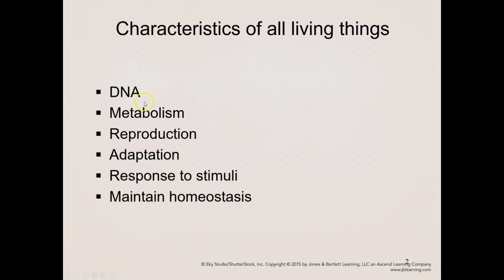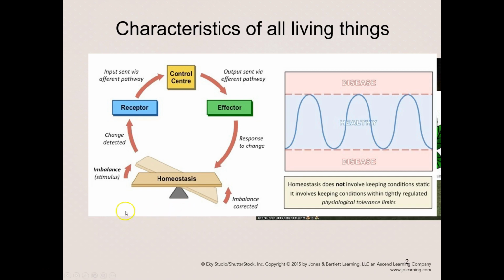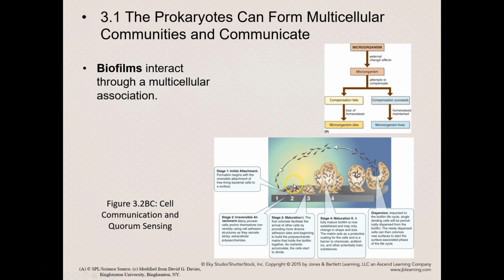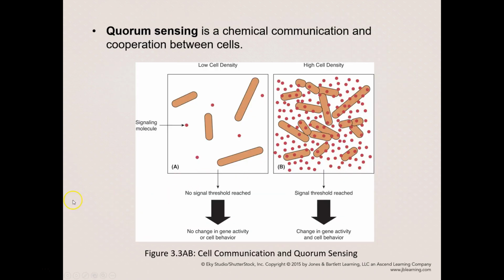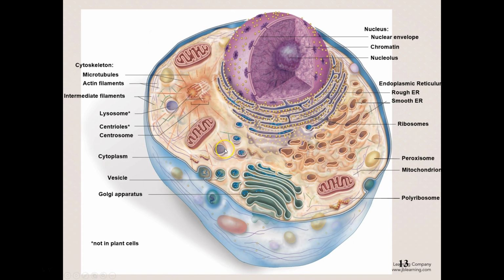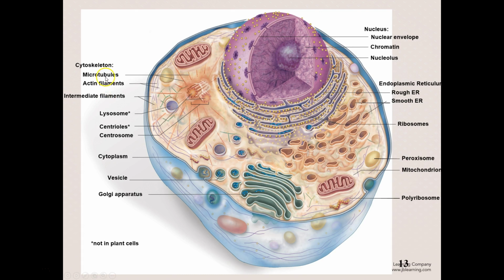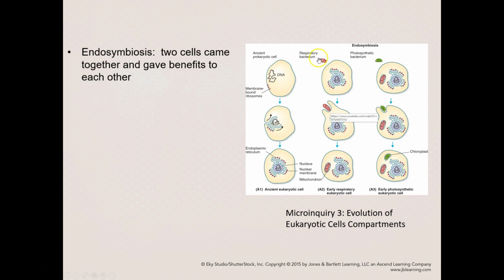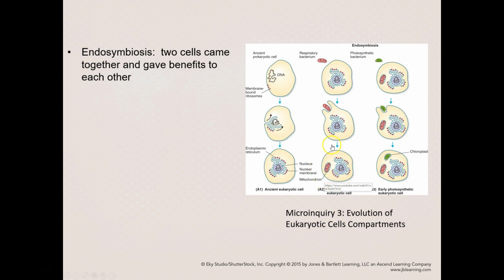BIO206_Chapter 3_part 1